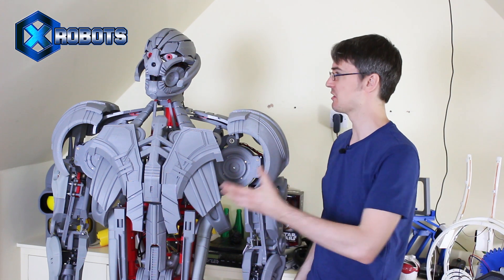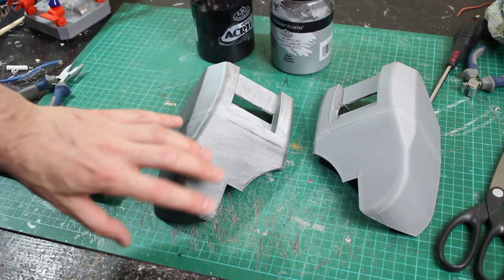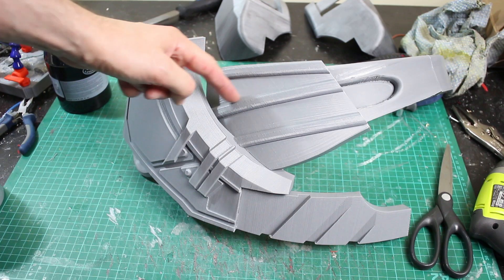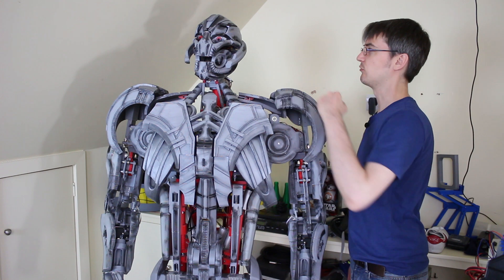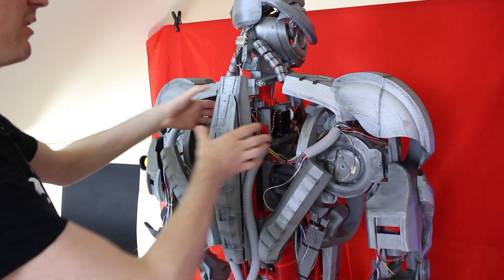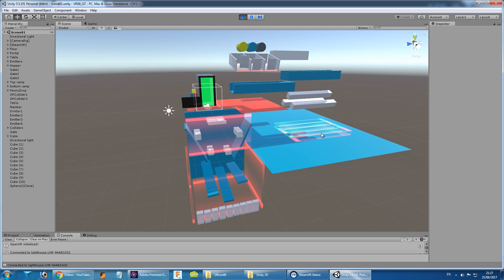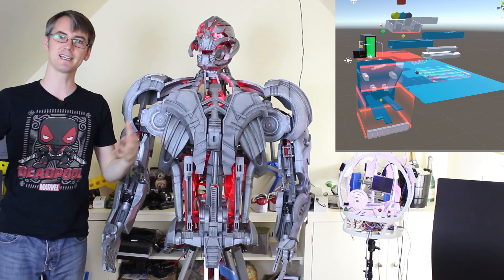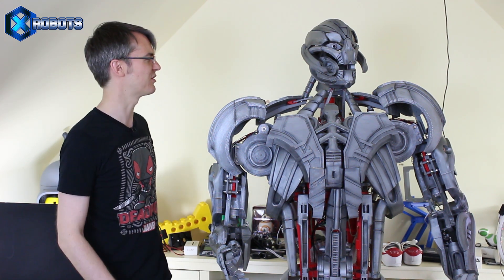Avengers Ultron #40 | Painting & Finishing | James Bruton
It's time for my Avengers Ultron the Real Robot series to end, although I'll try to takeit out to meet the public at some point. The robot is made from grey plastic so I threw some paint at it and finished off a few bits and pieces. I hope you enjoy part 40 of my Avengers Ultron the Real Robot!

① GENIUS

② XROBOTS